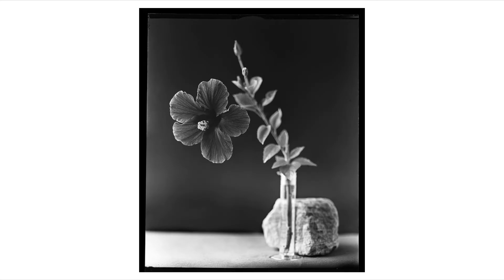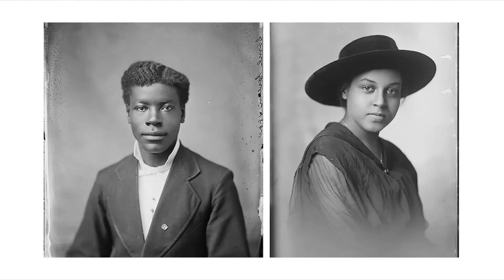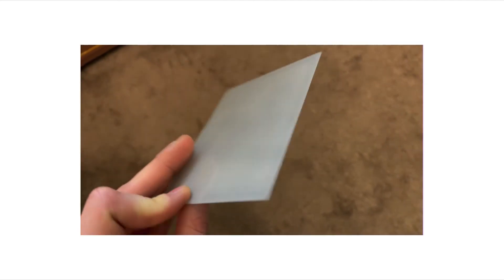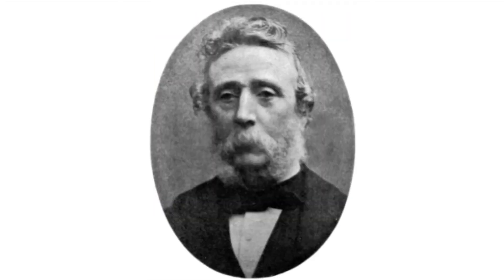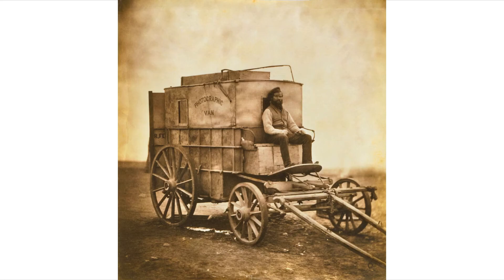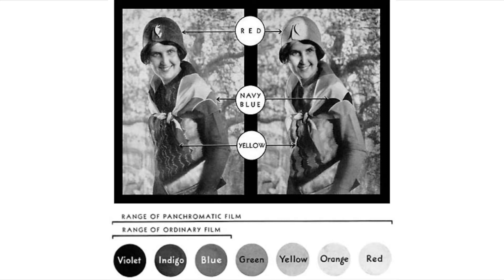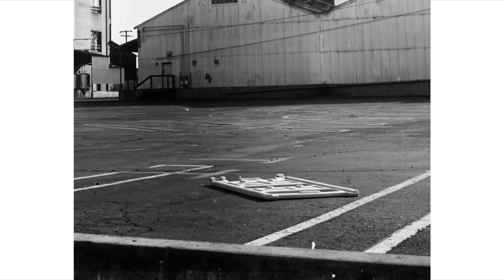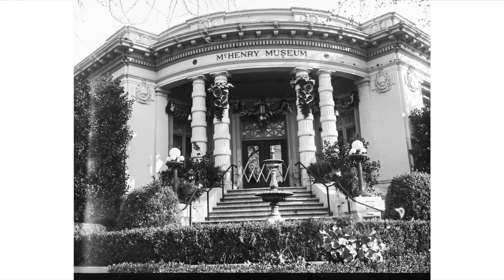A Brief History of Dry Plates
This is a brief history on the gelatin dry plate process with some historic examples and some modern examples from myself.

The last two in the intro were shot by me.

Chapters:

0:00 intro
0:45 history
1:47 outro